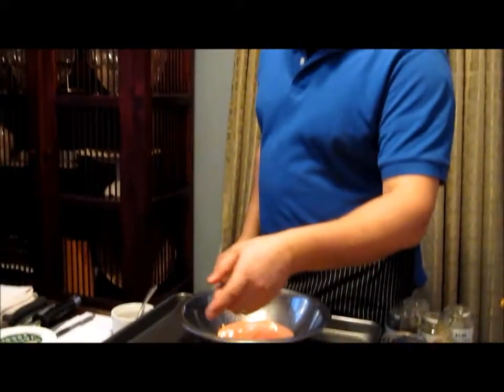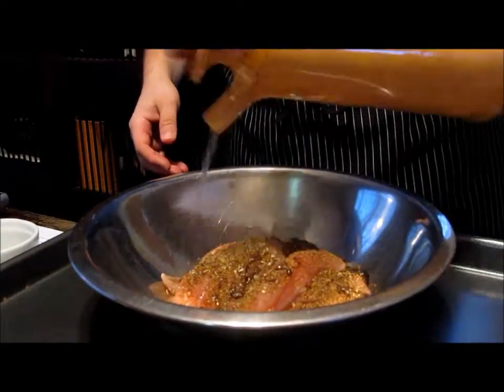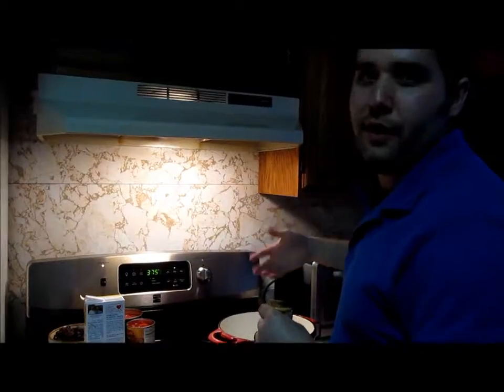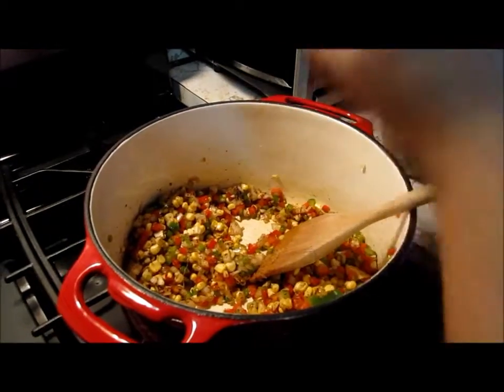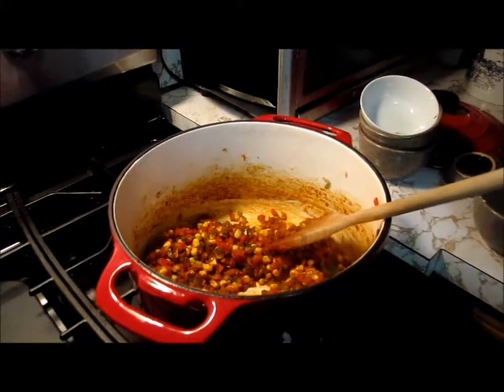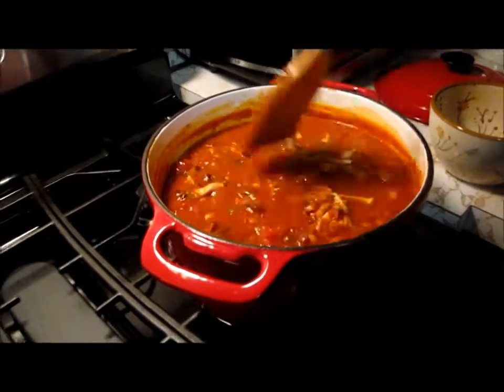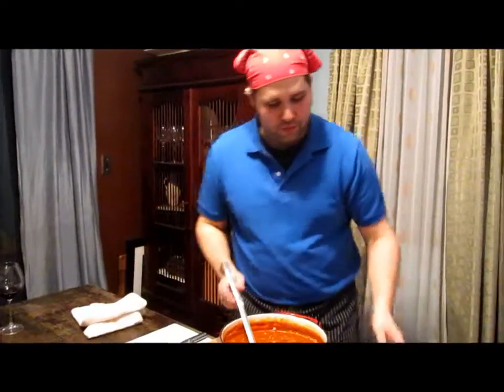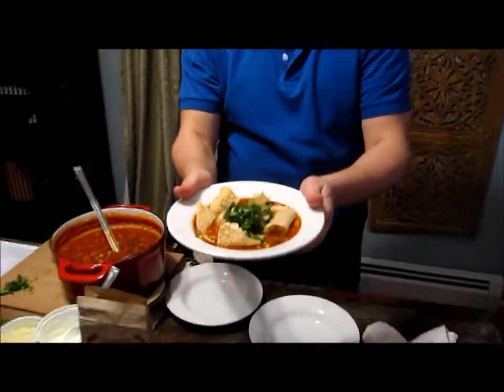Spicy Chicken Tortilla Soup - Gluten Free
Spicy Chicken Tortilla Soup that is flavorful, healthy and hearty enough to be served as a meal or an entree.  This soup is tomato and chicken broth based, flavored with fresh red and green bell peppers, corn, garlic, red onions and south of border spices like cumin, chili powder, cayenne pepper, and oregano. When ready to serve, the soup is garnished with shredded chicken breast that has been dry rubbed with a Mexican spice blend and roasted in the oven, as wells as fresh tomato salsa, jack and manchego cheeses, sour cream, sliced scallions, smoked paprika, fresh cilantro, and gluten free corn tortillas.

Since this soup is gluten free, healthy and nutritious, it can be eaten when you are on the Atkins, or a gluten free diet.

This dish can be served any time of year and goes well with a Negro Modelo, Corona, Dos Equis, or glass of Reisling.